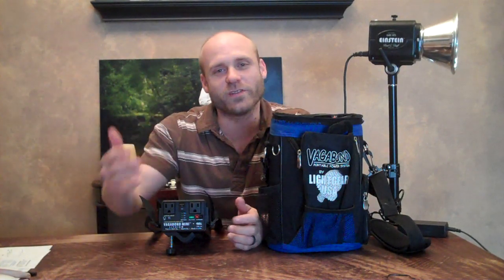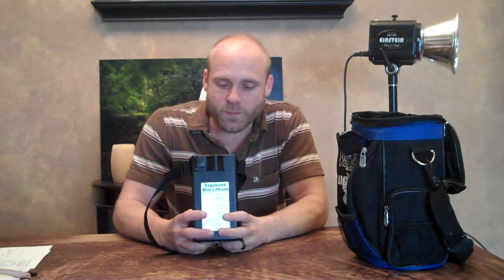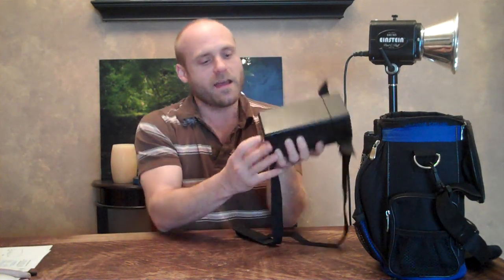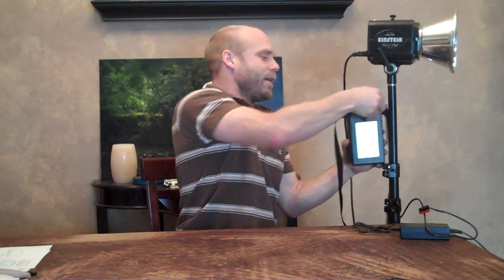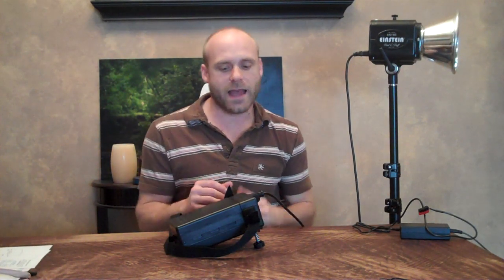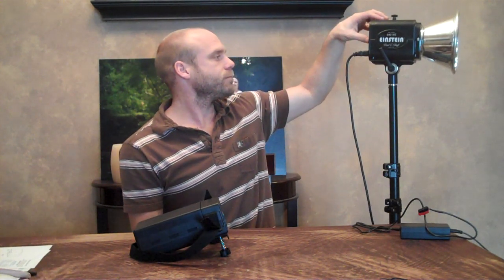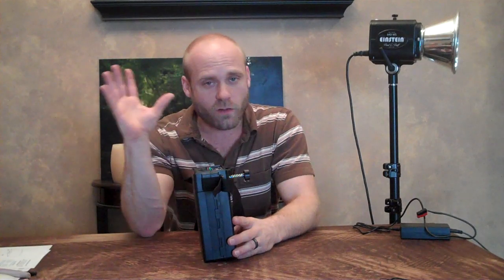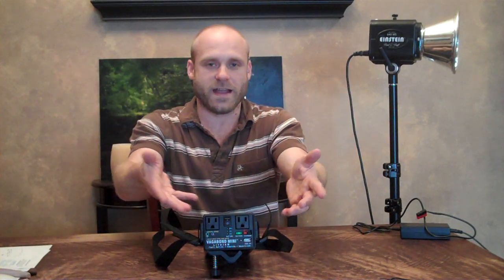Vagabond Mini by Paul C Buff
Paul C Buff has done it again! Today I am showing you the vagabond mini and how it works with w while-lightning Einstein attached to it.

UPDATE!! I got this information from White-Lightning and they asked me to correct it.

1- the chargers and cigarette lighter adapters for the V150/V300 are not the same as the ones for the V-Vini. They do use the same connectors, however, the orientation would put black to red if they are connected. Bad things can happen if this is performed! Each battery requires a different charge profile, this is why we made the chargers not cross compatible.

2- less important is the USB connection is there for convenience for charging USB chargeable devices (phones, MP3 players, etc; though not all devices will charge from it, depending on their power draw). There is not firmware to update.

Reddcoin:  RjJc3RbSmVbKgdMX4qmwqzDKyEg9DNo8gq
Litecoin:   LdH1RwGV9eWZXN5X9DyBe2YysE85Xz1VRf